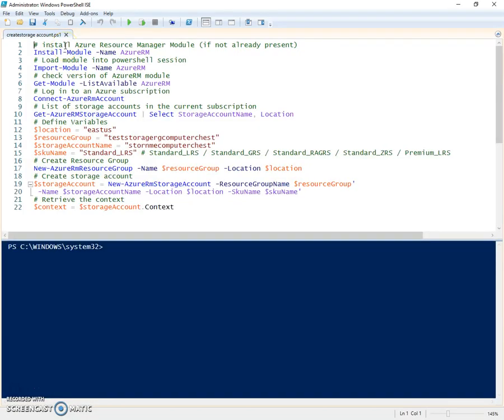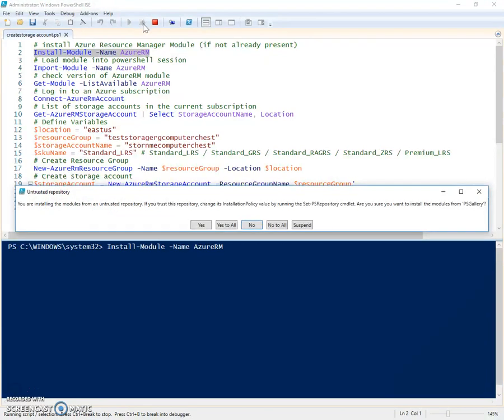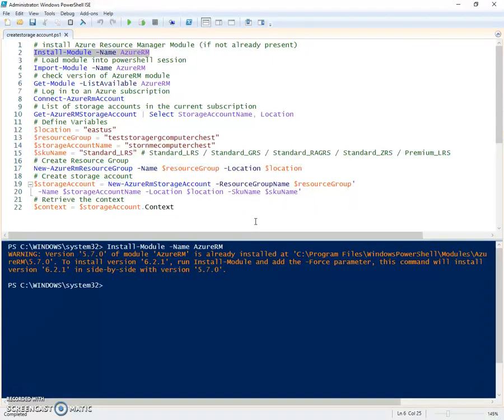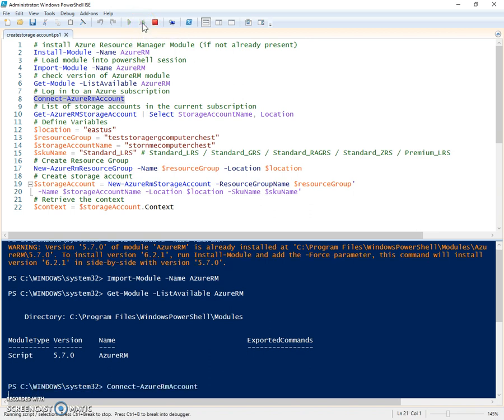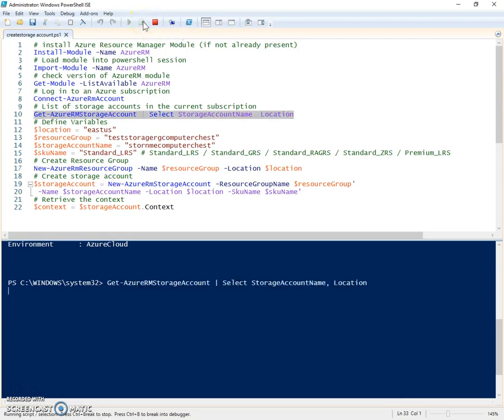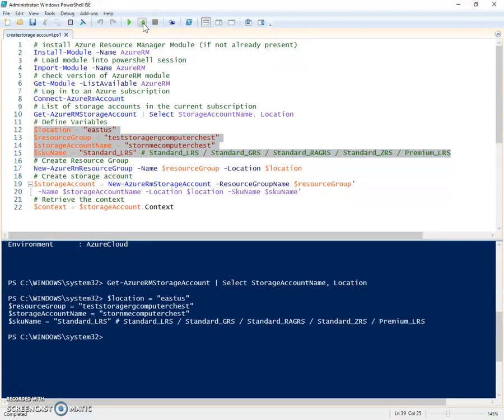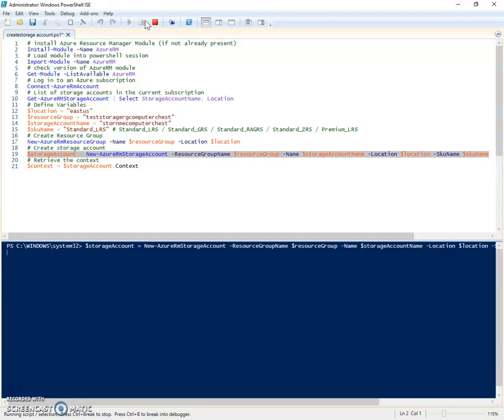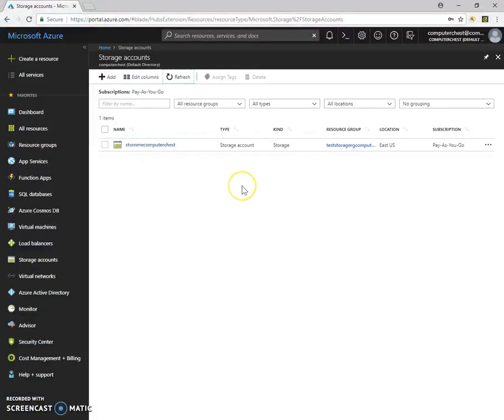Create Azure Storage Account Powershell New-AzureRmStorageAccount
(See full code at computerchest.com site)
Creation of an azure storage account using powershell.
New-AzureRmStorageAccount

1. Install AzureRM Powershell module
2. Load module into Powershell session
3. Check version of AzureRM module
4. Connect to an Azure subscription
5. List storage accounts in the current subscription
6. Define necessary variables
7. Create a new resource group
8. Create storage account using New-AzureRmStorageAccount
9. Retrieve the context